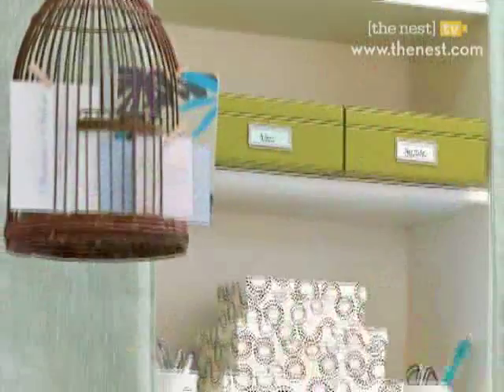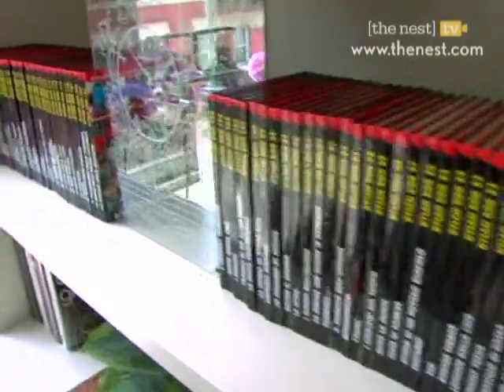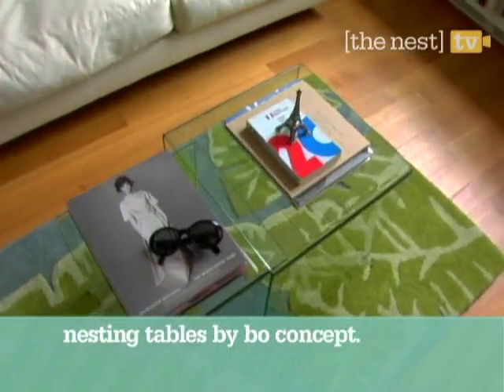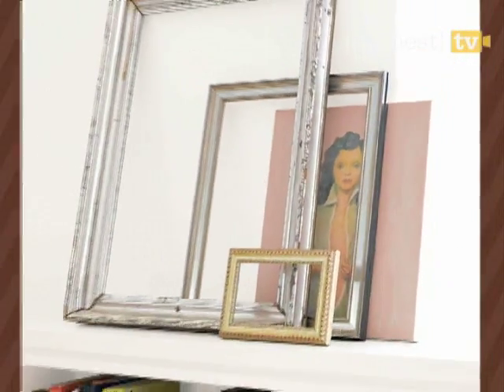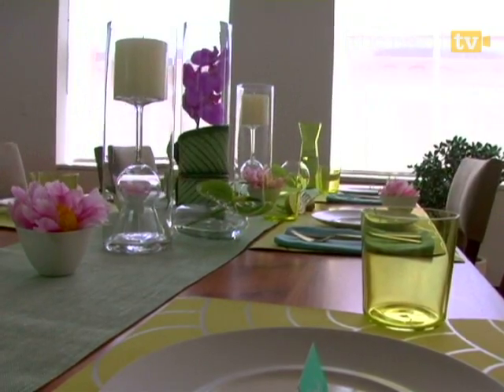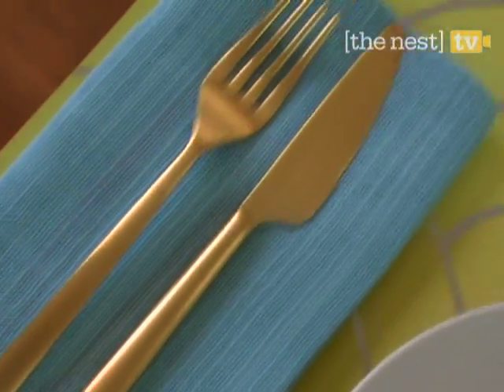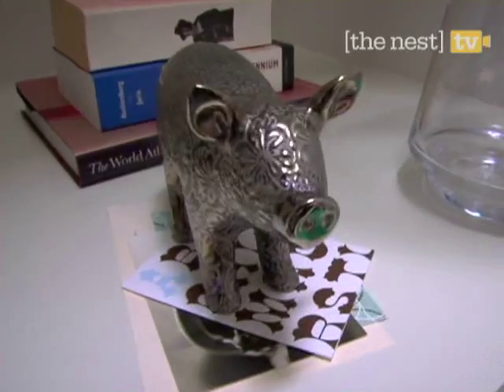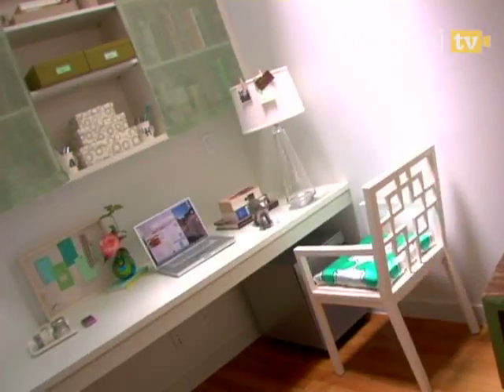Easy Ways to Add Style to Your Home -- The Nest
From adding modern flowers to displaying picture frames, follow these tips from TheNest.com to add one-of-a-kind style to your home. In your living room, clear coffee tables will make the room feel larger and a patterned rug stand out. Pair coffee table books with related items to show off your hobbies. In the dining room, make a long table feel more intimate by using a shortened table runner. Mix up the textures of napkins and placemats for a fun and informal feel. For a stylish and organized office, make his and her boxes to stash odds and ends and add fabric over bookshelves to hide clutter. With these great tips and decor ideas, you can easily transform every room in your home into a chic and inviting space.

For home decorating ideas, free recipes, relationship advice and more go